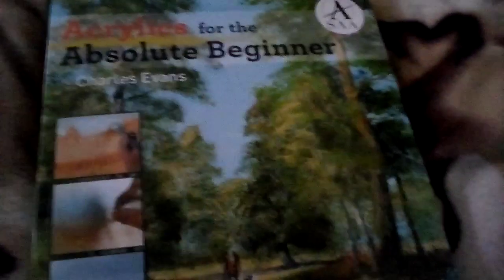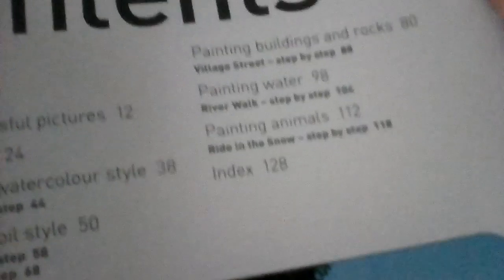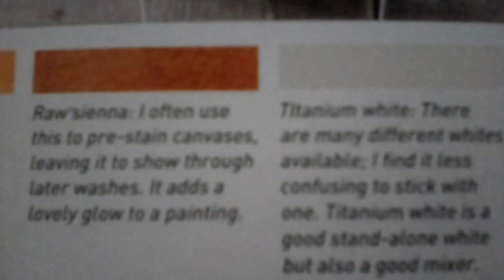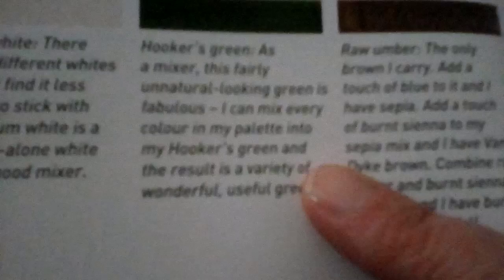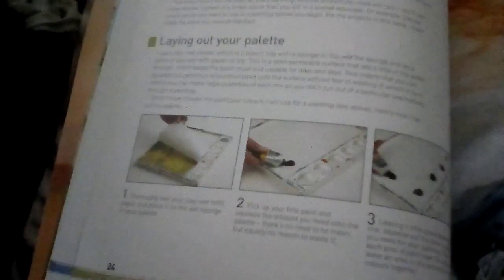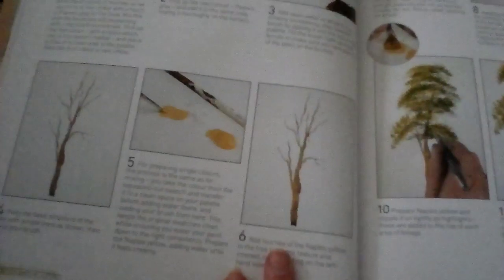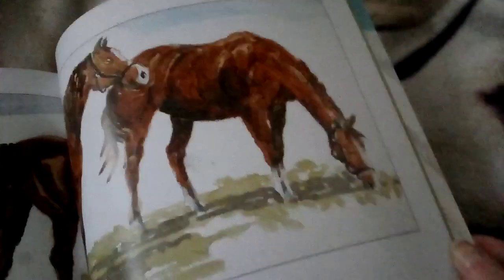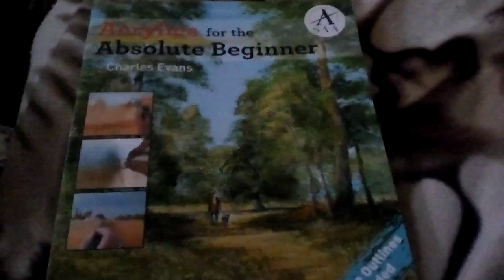An Art book that came!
In this video I show you an art book that came a few days ago!